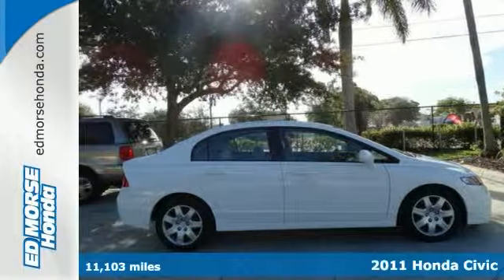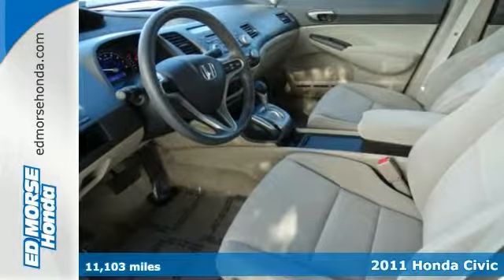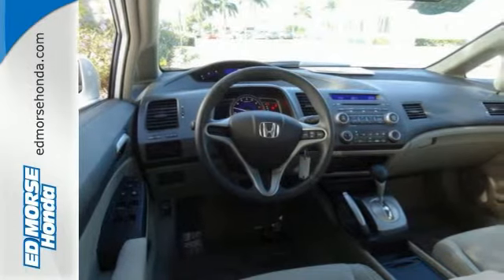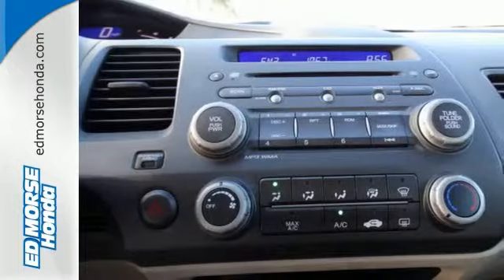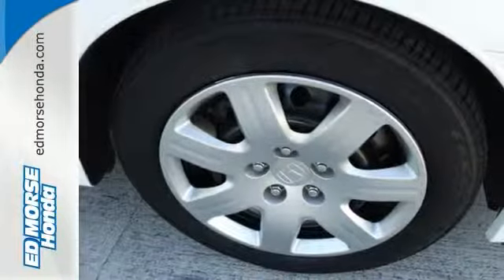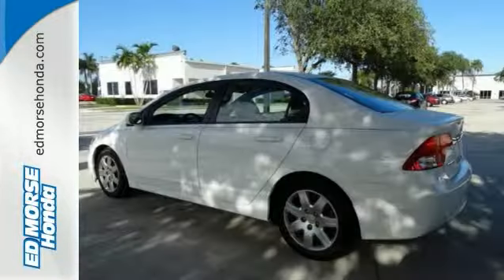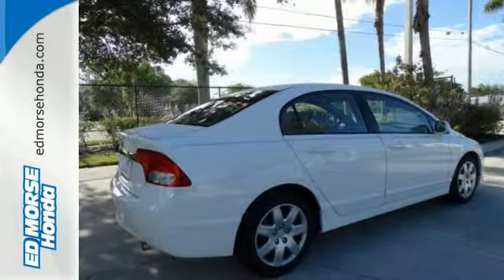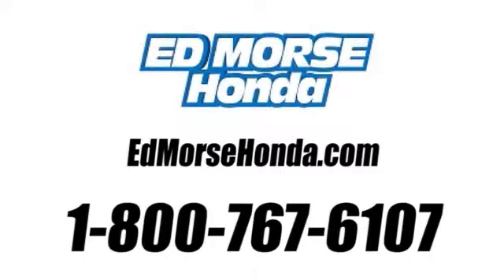2011 Honda Civic West Palm Beach Juno, FL EA257589A - SOLD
Year: 2011
Make: Honda
Model: Civic
Trim: LX
Engine: 1.8l 4 Cyl. Fuel Injected
Transmission: FWD Automatic
Color: White
Interior: Gray
Mileage: 11103
Stock #: EA257589A
Feast your eyes on this white 2011 Honda Civic LX! This 4 dr sedan had one previous owner - it doesn't get much better than that! Keep your car in top-notch condition with coverage you can't live without. Take advantage of 7-year/100,000 mile powertrain coverage and 12-month/12,000 mile non-powertrain coverage when you check out Honda certified pre-owned models. This safe and reliable 4 dr sedan has a crash test rating of 5 out of 5 stars! Anti-lock brakes mean that you won't skid when you have to make a sudden stop. Grocery run? Fold down the rear seat and make more room in the trunk. According to a review from CarsDirect, It has a sleek new aerodynamic body with a sweeping roofline, rakish windshield angle and low, wide stance. Interiors are blessed with more style and function.

Address:
3790 W Blue Heron Blvd